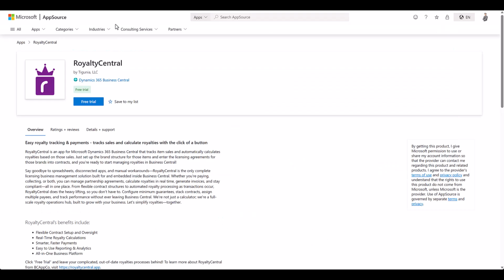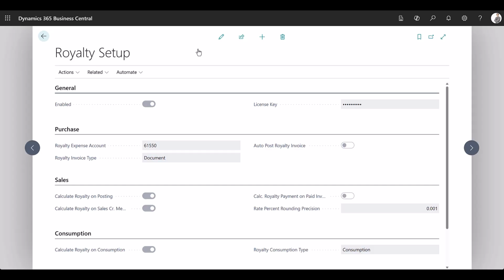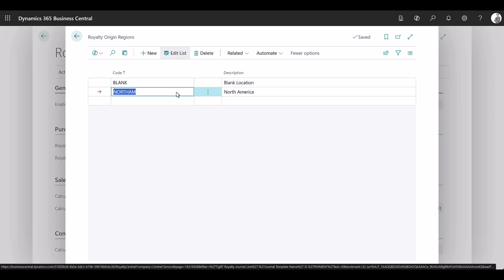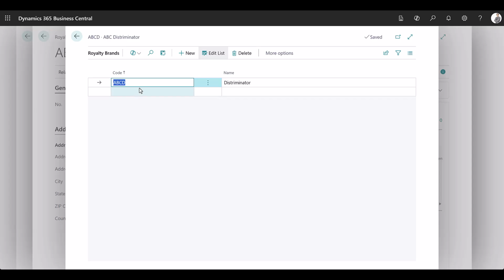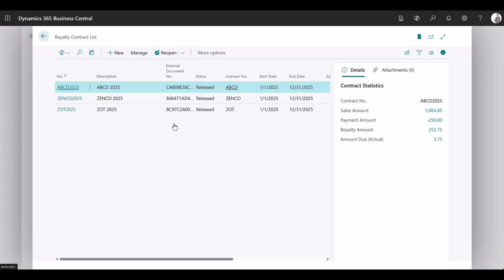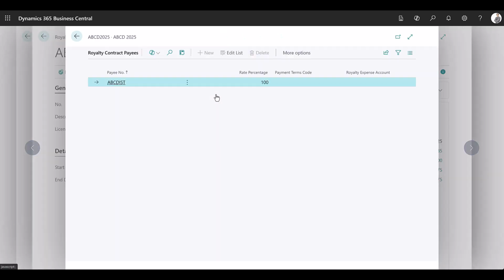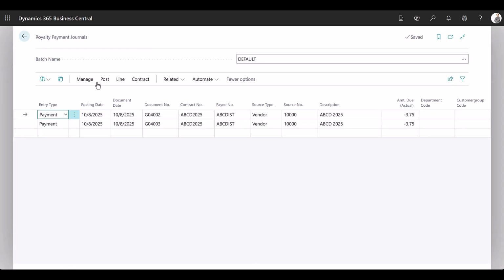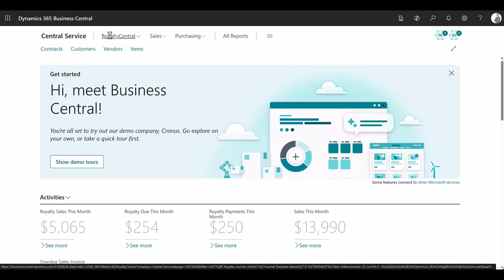RoyaltyCentral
Fuel Growth and Power Profitability with Royalty Management Software That Adapts and Scales as Fast as You Do

Royalty management shouldn’t slow you down. Take control of your licensing operations with a trusted Microsoft cloud platform that simplifies the complexities of royalty contracts, supports growth, and enables endless scalability.

Fully embedded in Dynamics 365 Business Central, RoyaltyCentral gives you full visibility across finance, sales, inventory, royalties, and more, all under one roof. By reducing manual data entry errors and automating IP contract calculations, payments, and invoicing, you can ensure accuracy, stay compliant, and keep your focus on driving revenue and strengthening partner relationships.